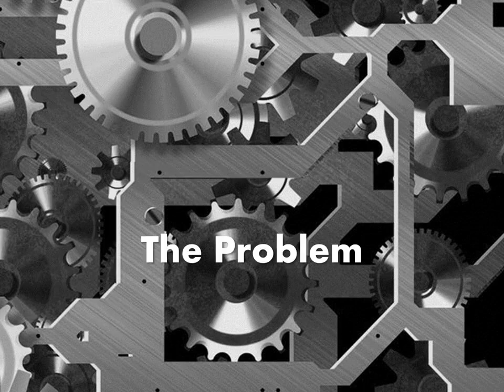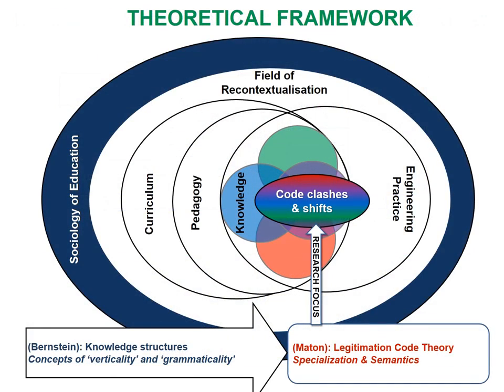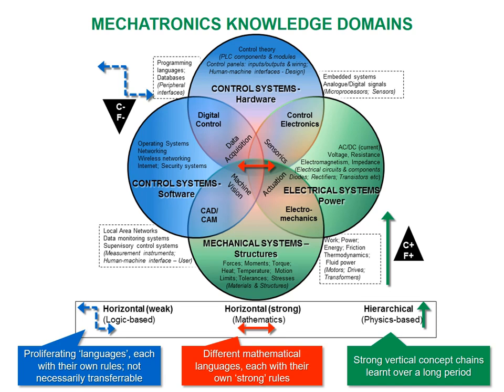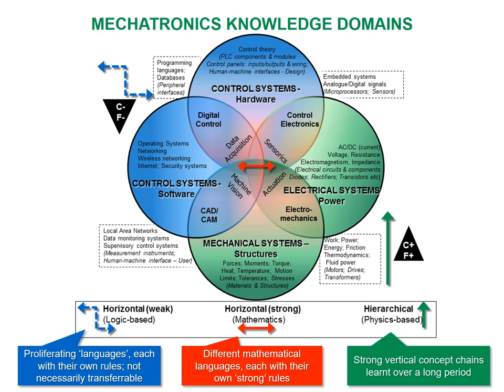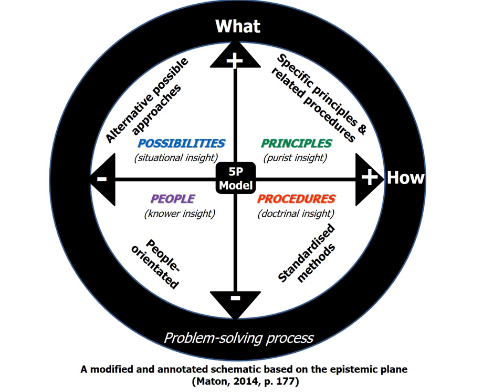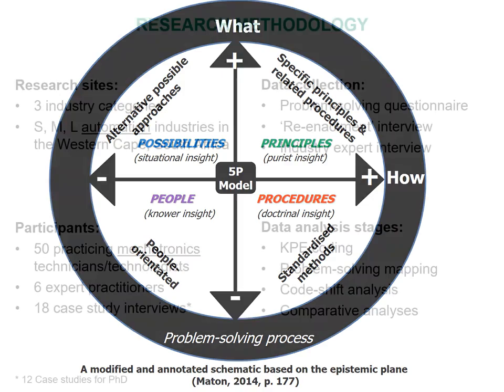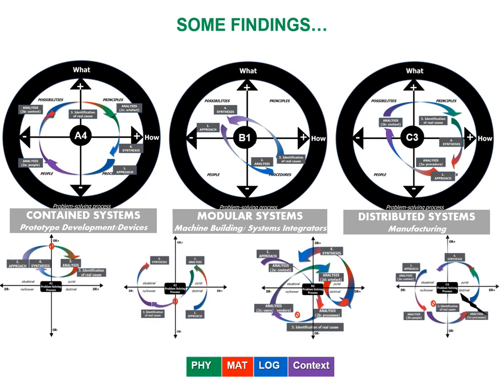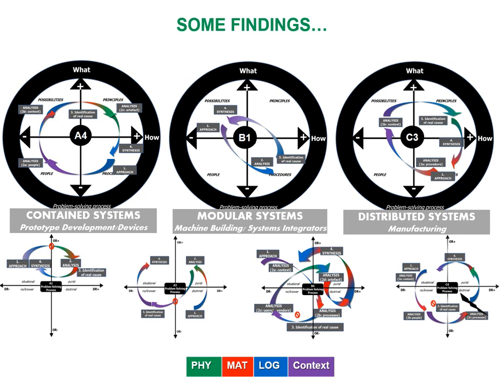Engineering Problem Solving in 21st Century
Presenter: Karin Wolff
Discipline: Engineering Education (General)

An abridged, signposted summary of Prof Wolff's PhD research illustrating how engineers navigate between significantly different forms of knowledge.